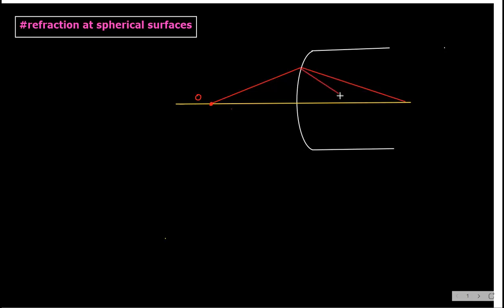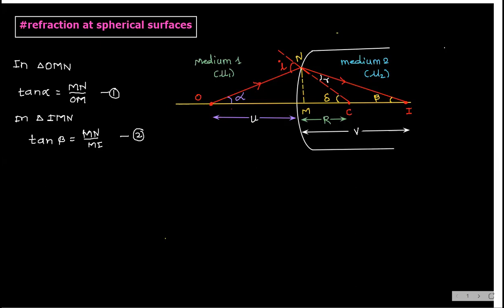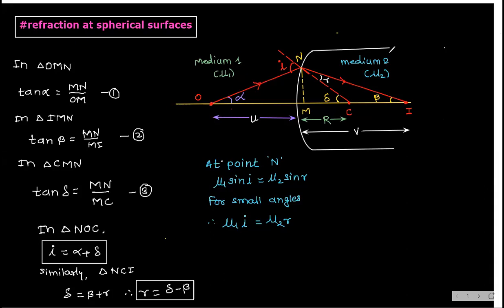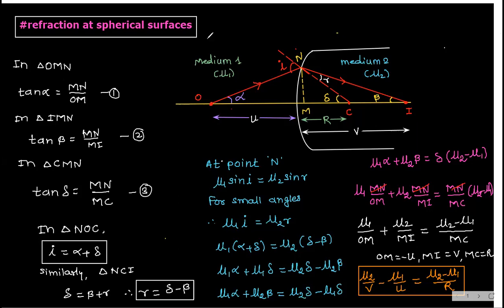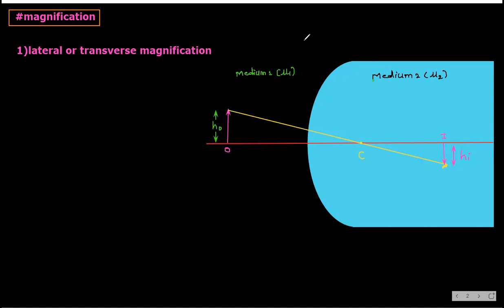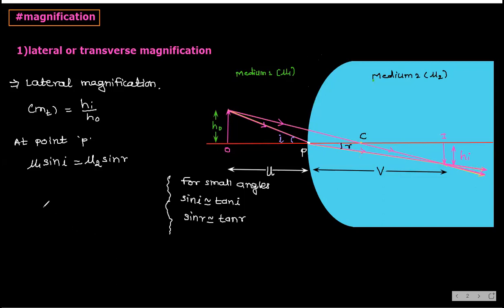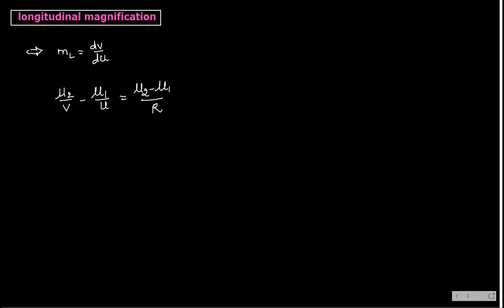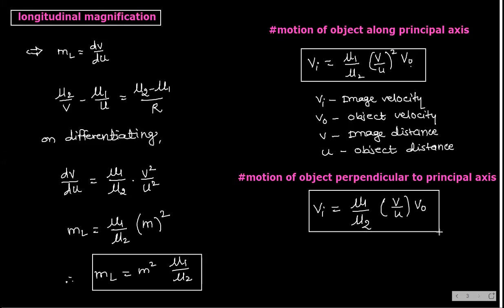RAY OPTICS (INCOMING SENIORS) 14/06